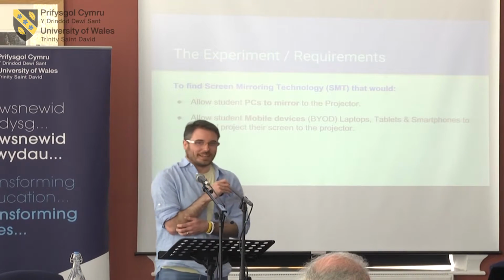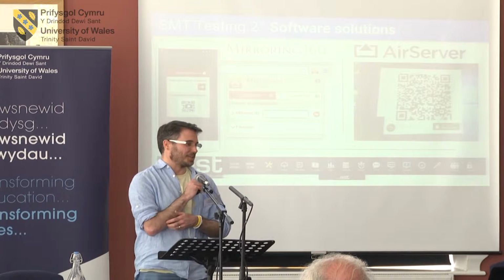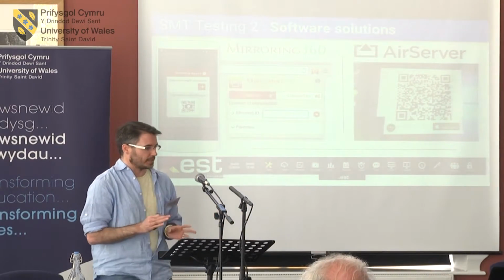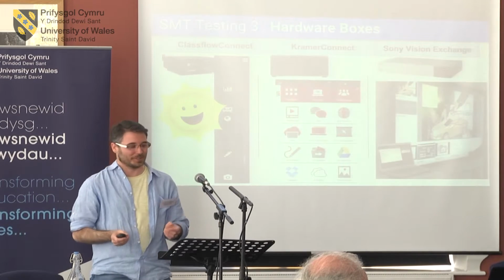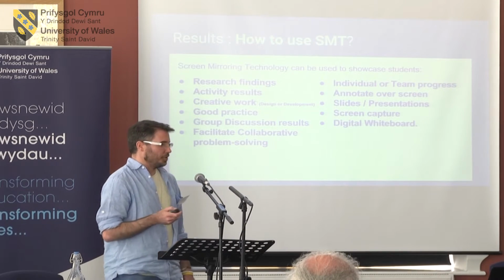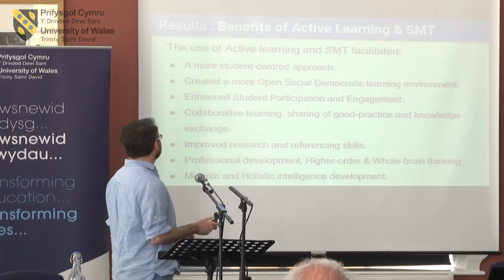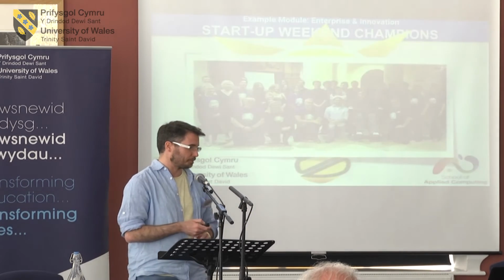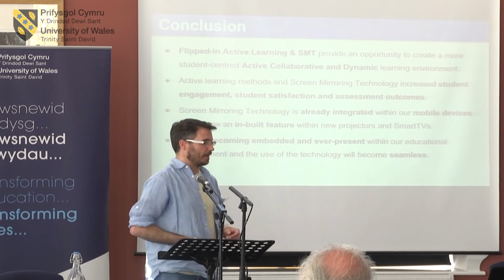VH W4 K4 James Williams 1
An Active Learning Experiment with Wireless Screen Mirroring

James Williams
Senior Lecturer
Faculty of Architecture, Computing and Engineering
University of Wales Trinity Saint David